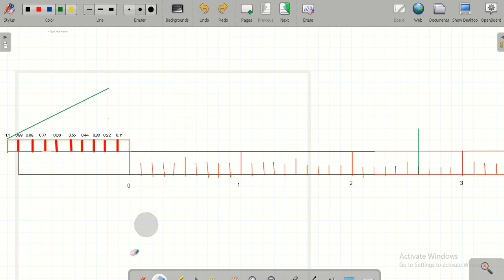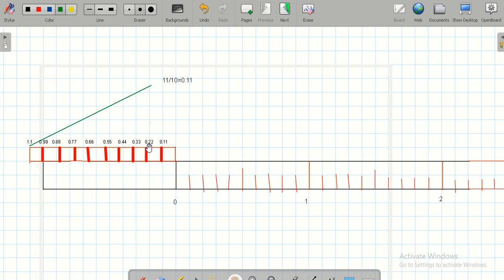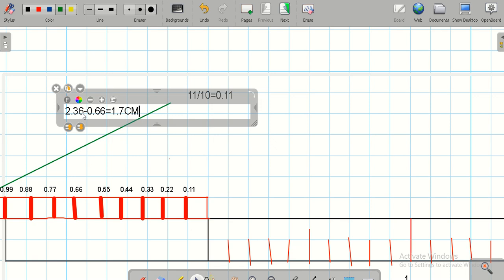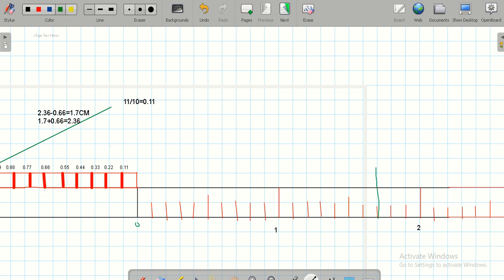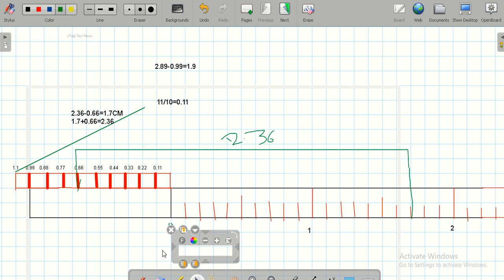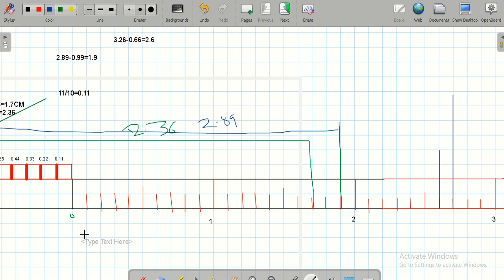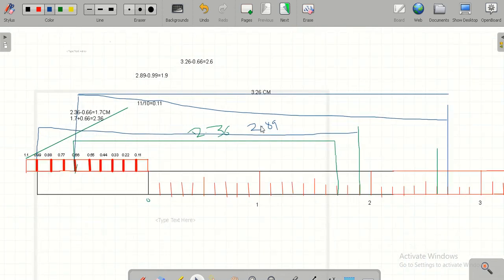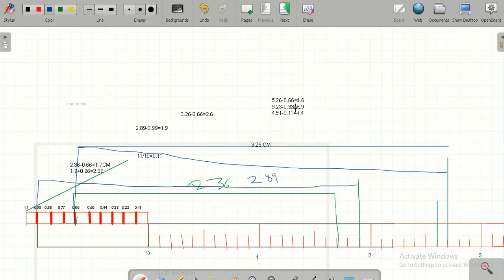CONCEPT OF VERNIER SCALE